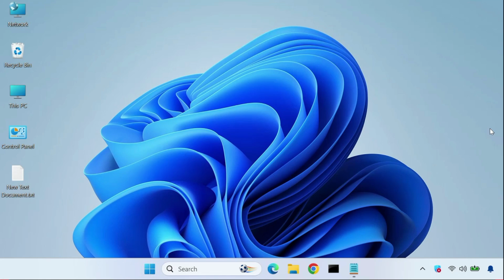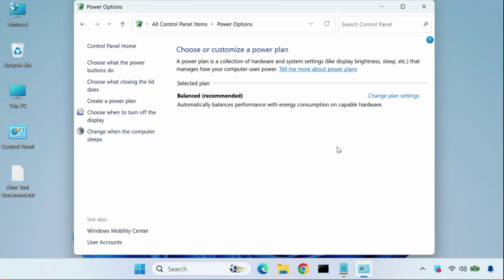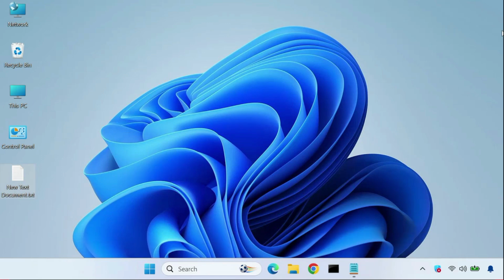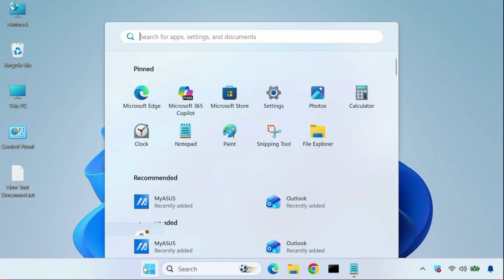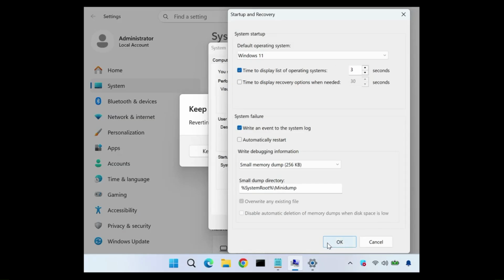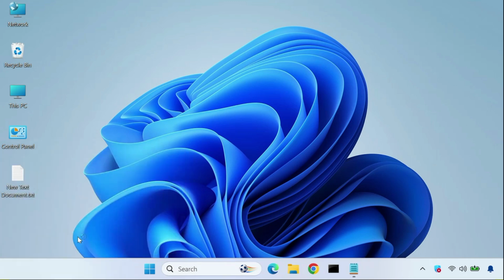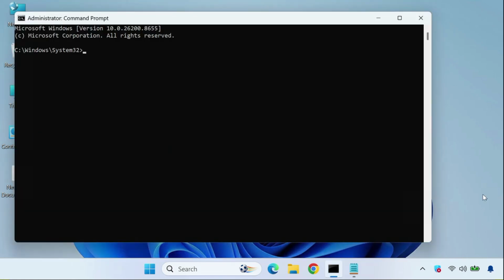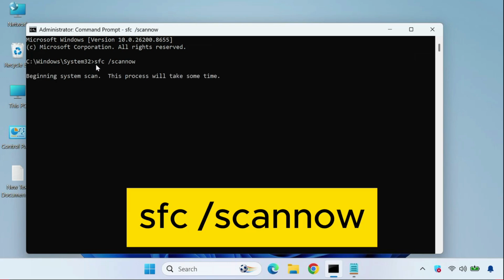Fix PC Won't Shut Down or Restart Properly | Windows 11 Shutdown & Restart Issues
Windows 11 Stuck on Shutting Down? Here's the Fix!
PC Won't Restart After Windows Update? Complete Solution
Fix Windows 11 Shutdown & Restart Problems
Windows 11 Keeps Hanging on Restart? Easy Fix Guide
Computer Won't Turn Off Properly? 100% Working Fix
Fix Windows 11 Shutdown Loop & Restart Issues
Windows 11 Won't Power Off? Complete Repair Guide
How to Fix PC That Won't Shut Down or Restart (Windows 11)